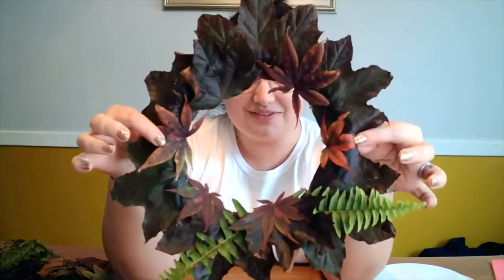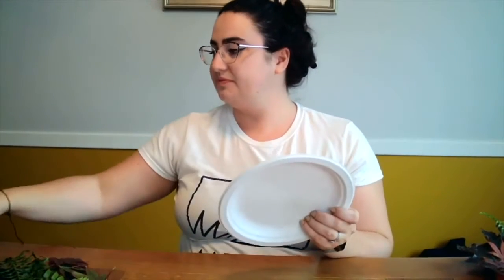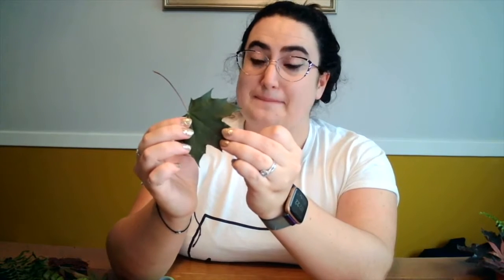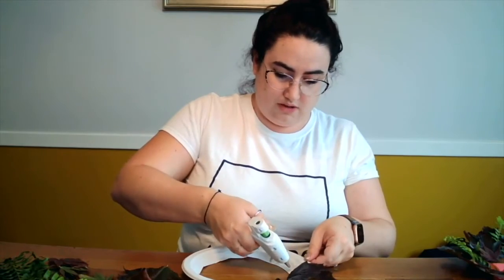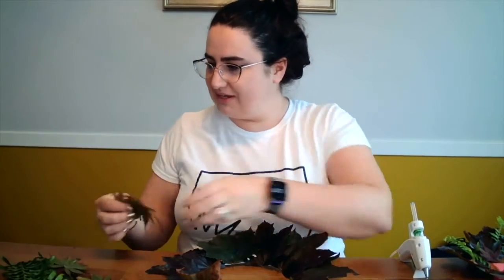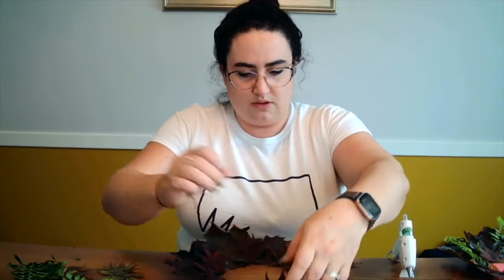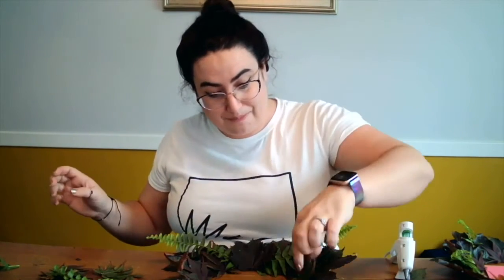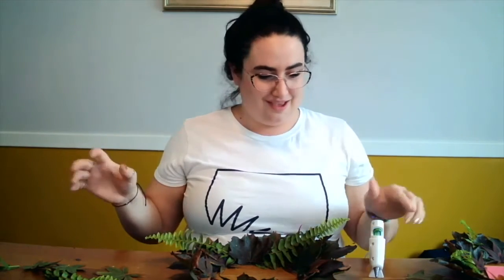Fall Leaves Wreath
Elle shows you how to make a wreath from leaves you find outside!
Supplies needed: Paper plates, scissors, glue (hot glue gun preferred), and fresh leaves!